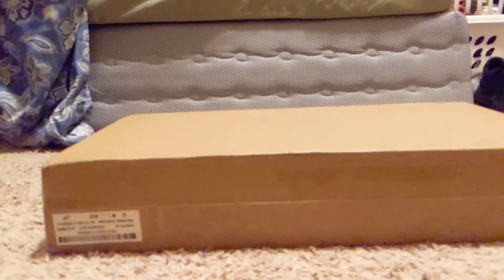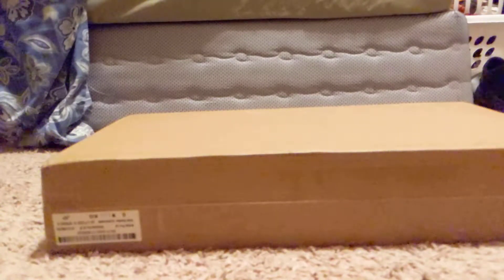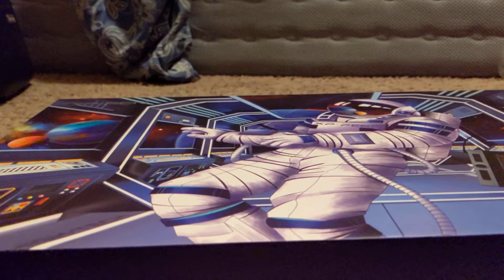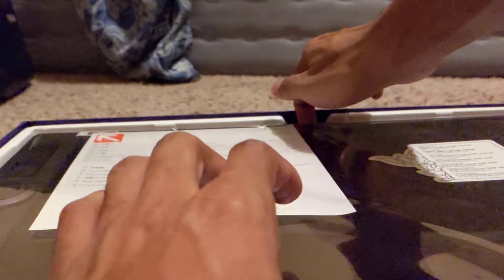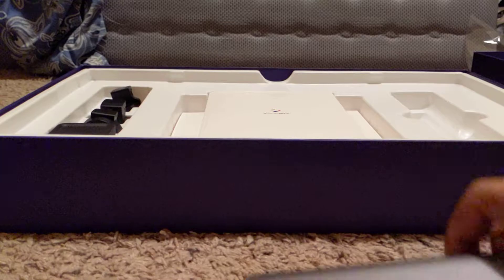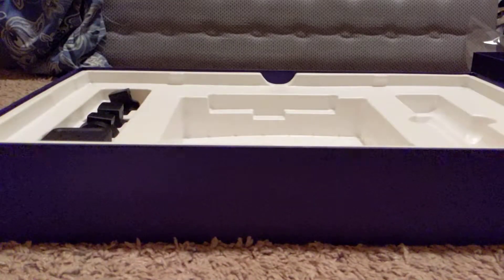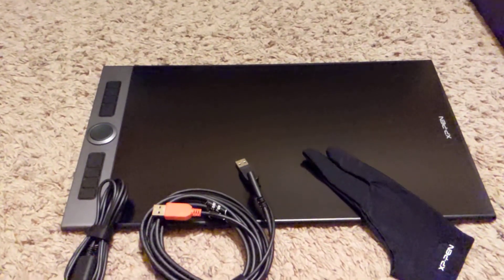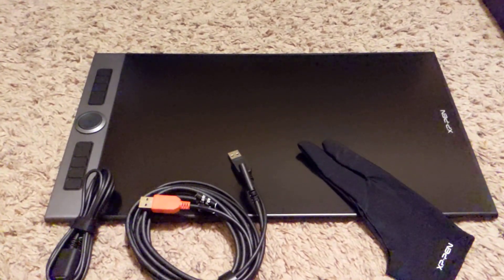xp pen artist 16 pro unboxing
me unboxing the xp pen artist pro 16.